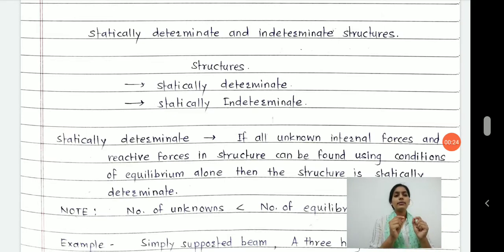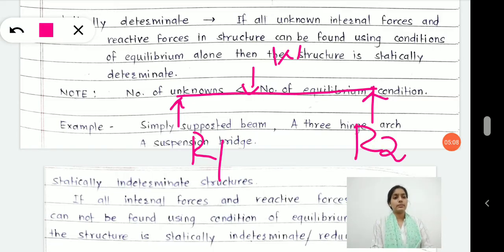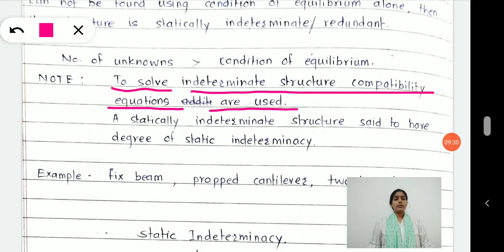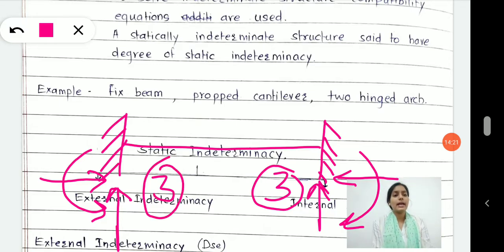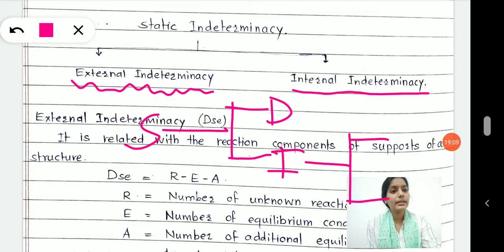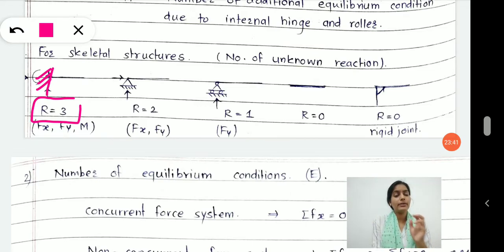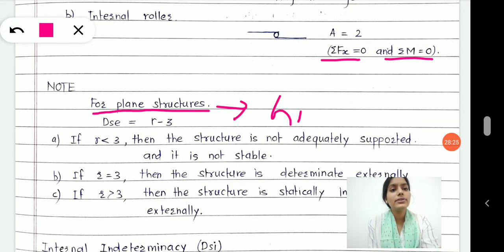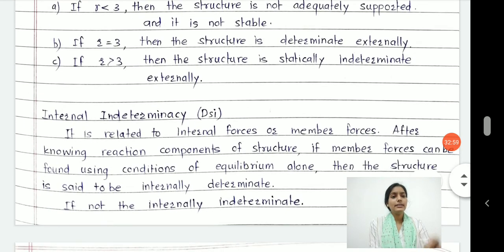SA UNIT 1 PART 5